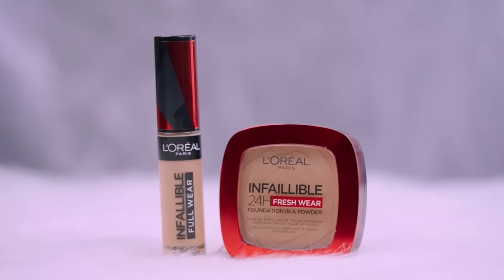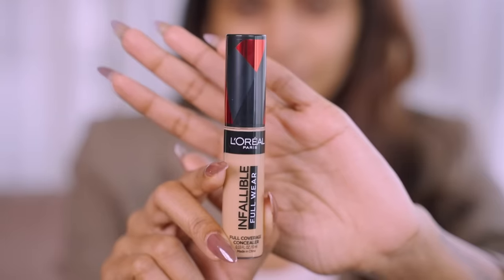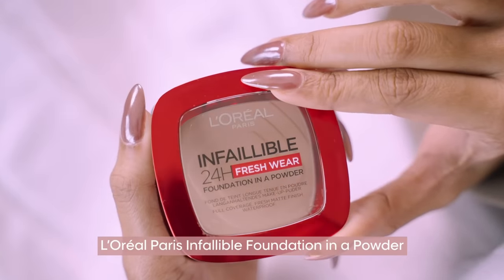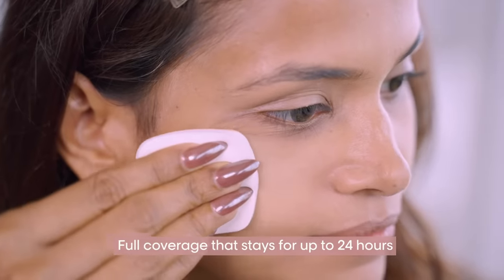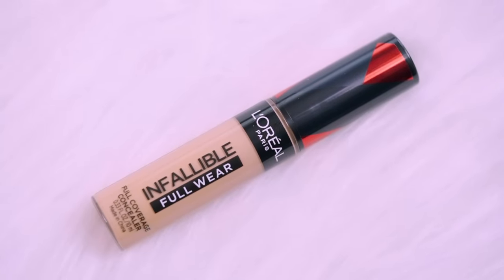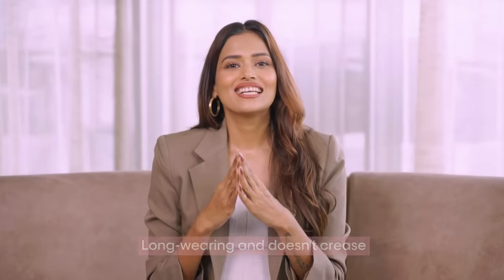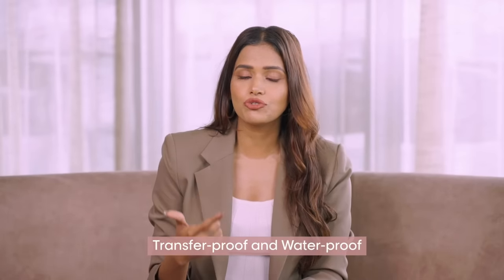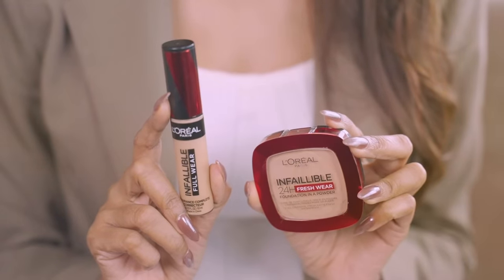Sweat proof base for summer with L'Oréal Paris Infallible Range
Ad Watch me create the perfect base for this summer in this video. Summer-ready with just two steps: Dab, Swipe, and Go! 🌞 My go-to combo for a flawless base this summer: L’Oréal Paris Infallible Full Coverage Concealer & Infallible Foundation in a Powder. Longwear, full coverage, and sweat-proof – what more could you ask for?